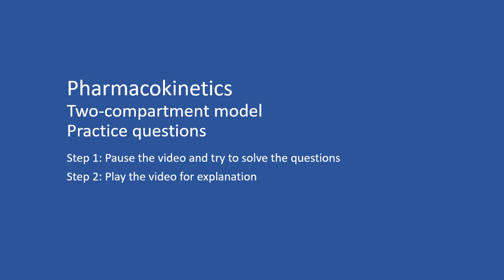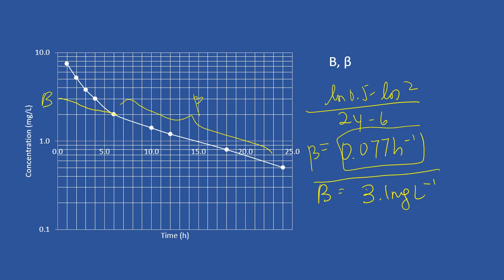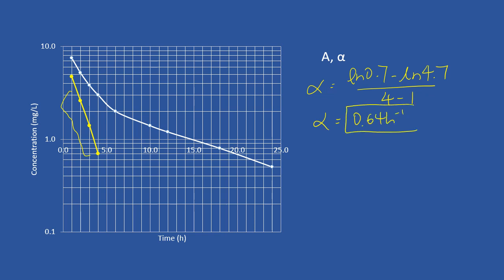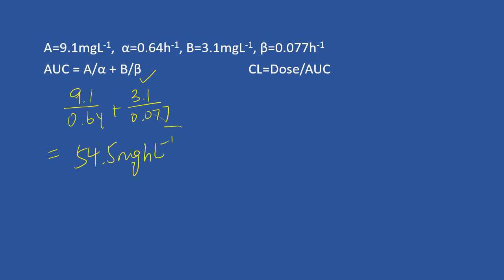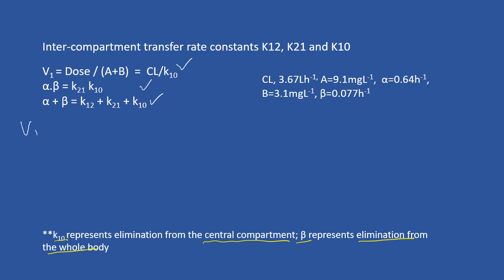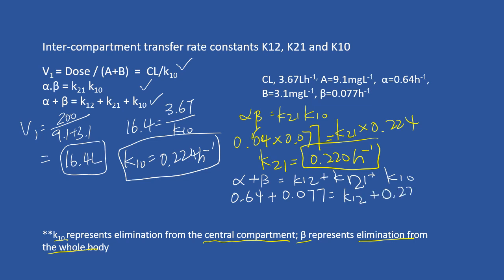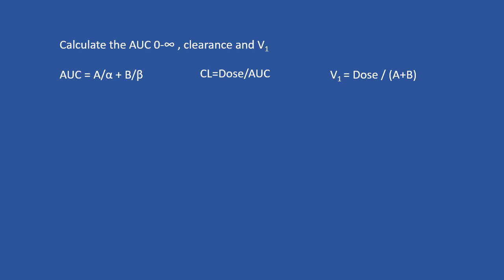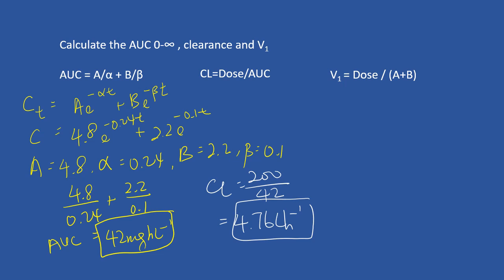Pharmacokinetics-Two compartment model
Two compartment model